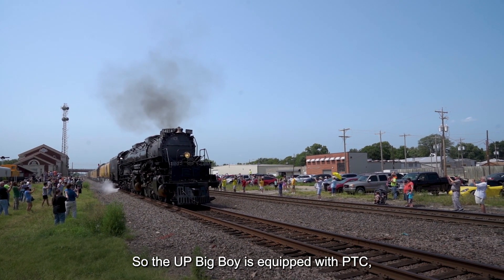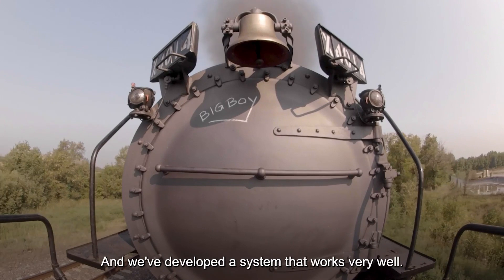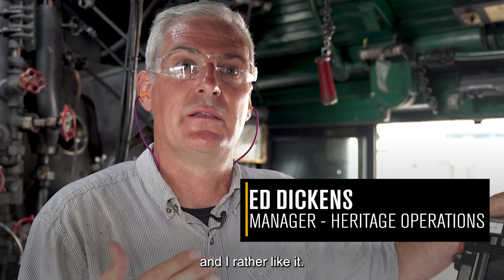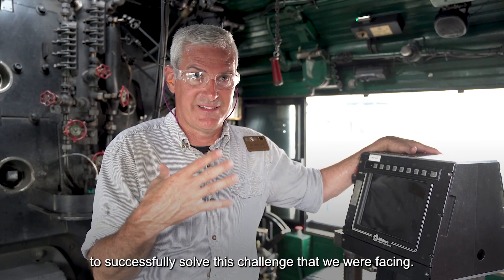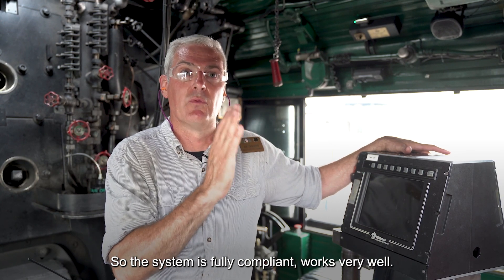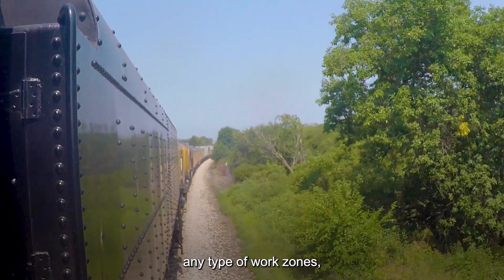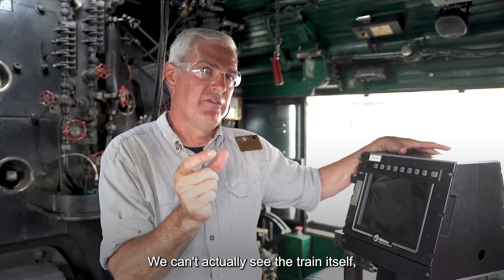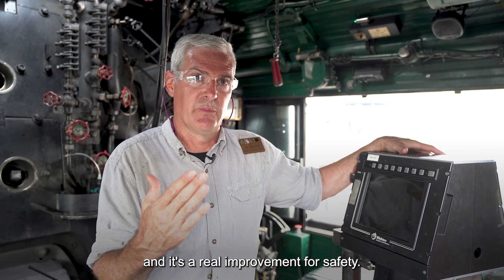Big Boy No. 4014 Flexes Its Muscles with PTC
It’s true: You can teach an old dog new tricks.

Even the Big Boy No. 4014, Union Pacific’s 80-year-old legendary steam locomotive, is now equipped with one of the rail industry’s newest technologies – Positive Train Control (PTC), an advanced system designed to automatically stop a train before certain incidents occur.